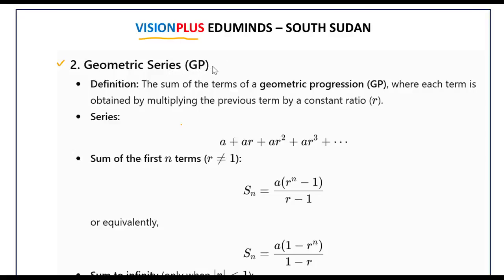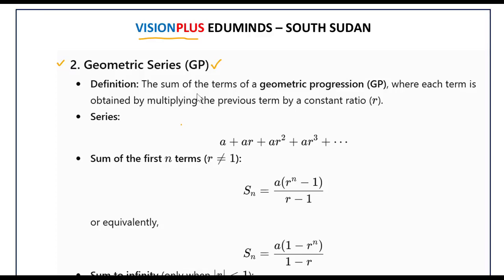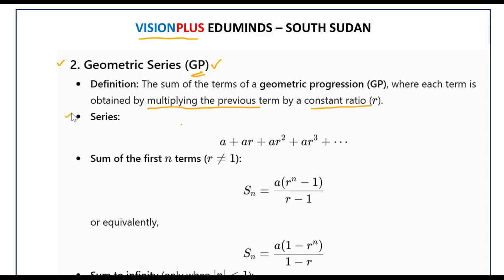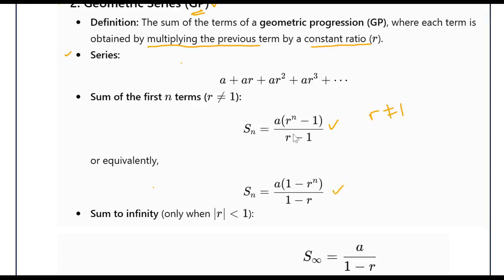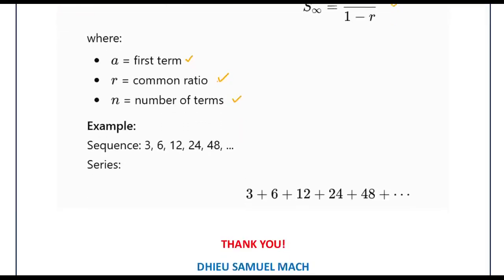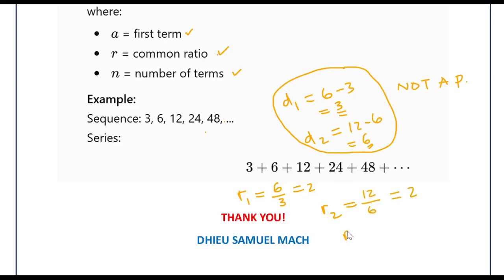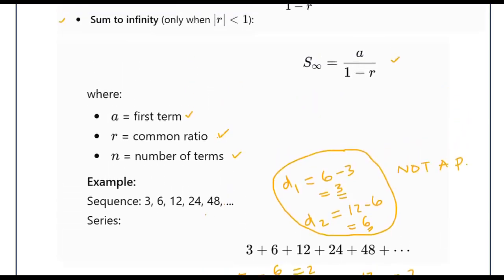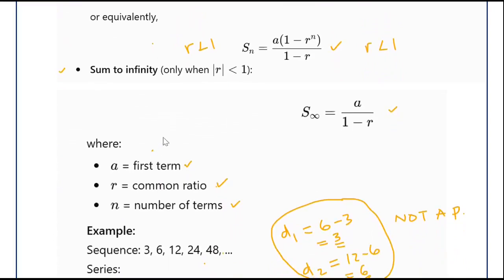Series Introduction Part 2